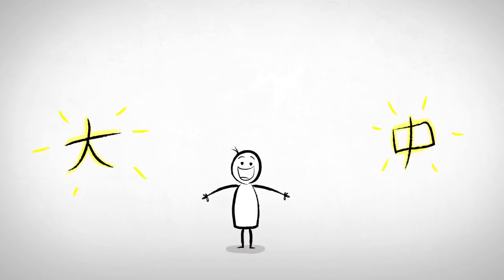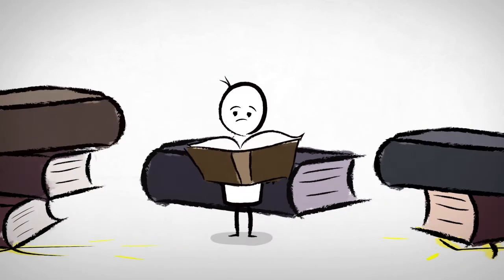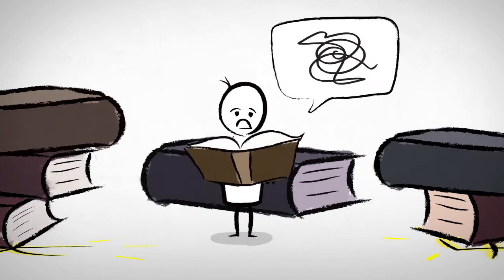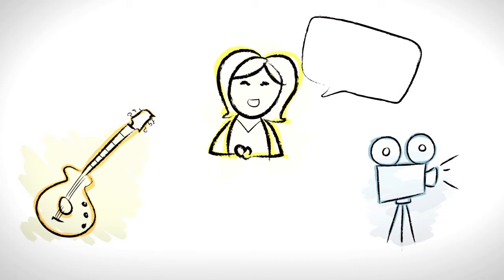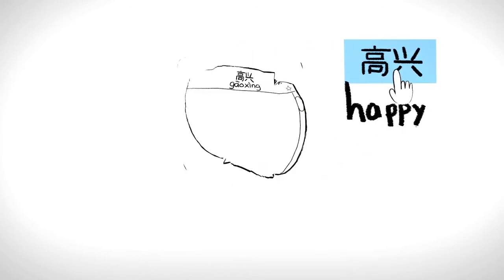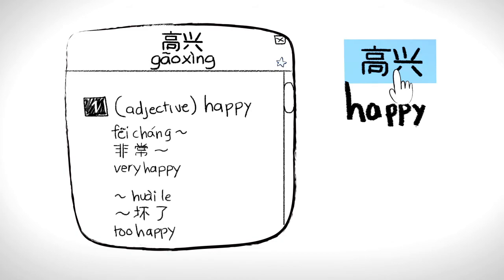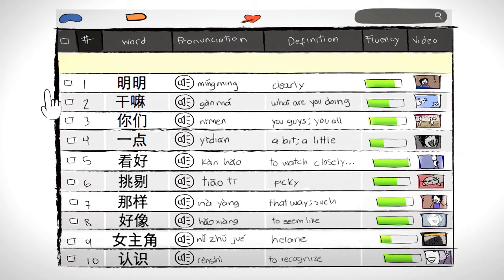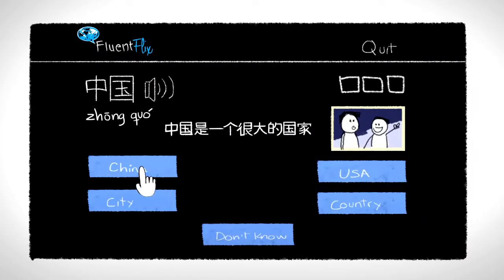FluentFlix: Learn Chinese The Easy Way!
FluentFlix helps you learn Chinese in way thatʼs engaging, fun and makes a whole lotta sense.